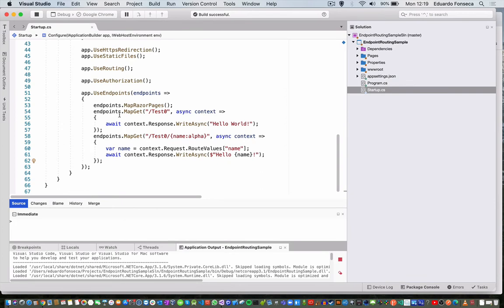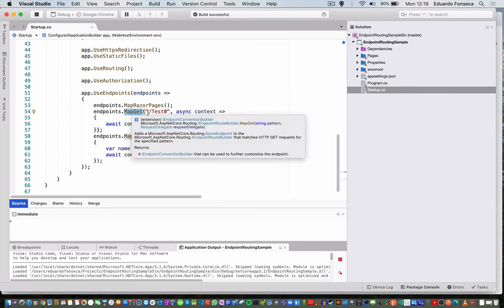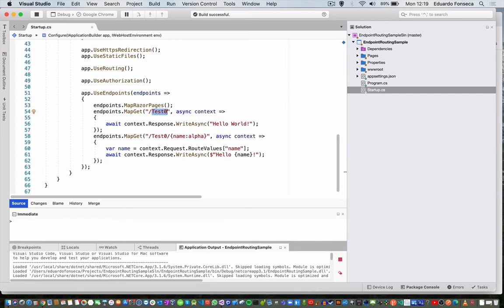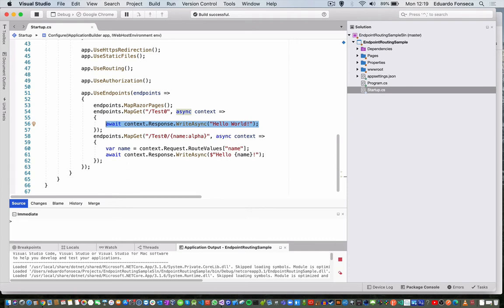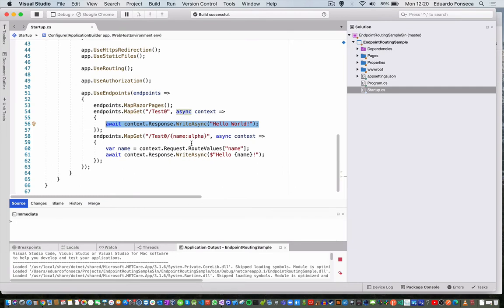Introduction To Endpoint Routing in NET Core 3.1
.NET Core offers a way to quickly implement routes support without the need to have controllers or pages.
Endpoint Routing is very useful for simple APIs where you want to reduce the overheader as much as possible.